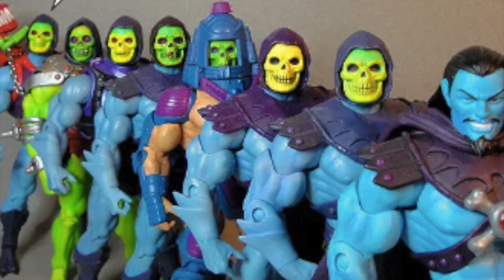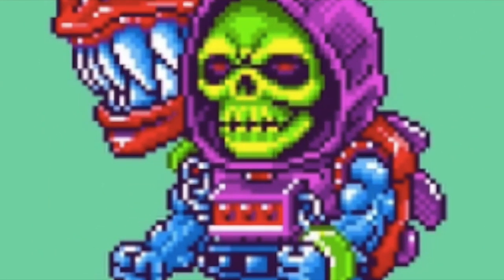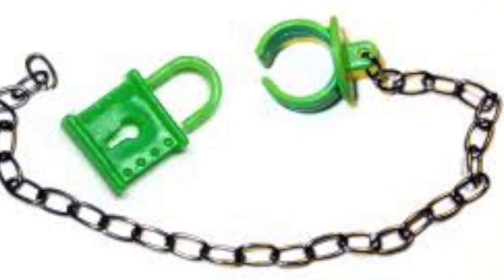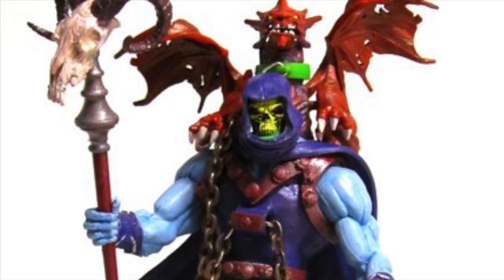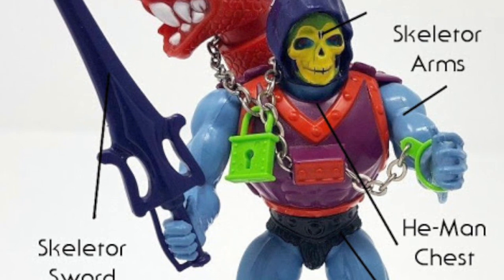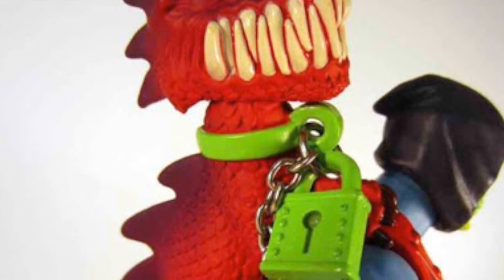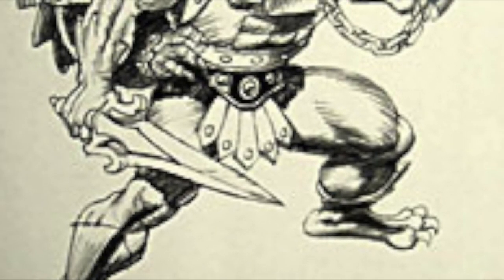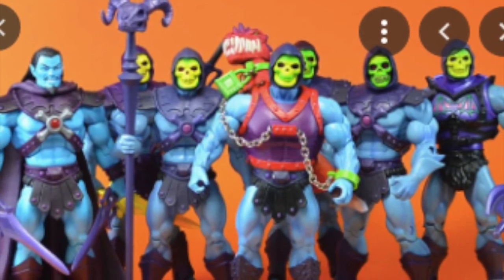Who is Dragon Blaster Skeletor from the Masters of the Universe Classics line?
Scott Toy Guru Neitlich from Spector Creative continues his Director's Commentary on every figure in release order for the He-Man MOTU Classics line from Mattel. This time, Dragon Blaster Skeletor, a middle of the line vintage figure updated for modern collectors!